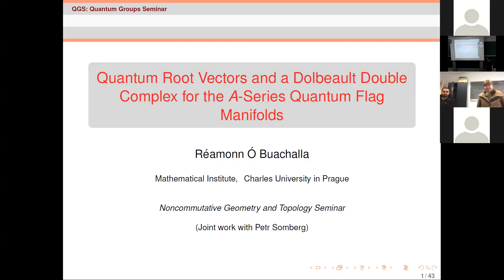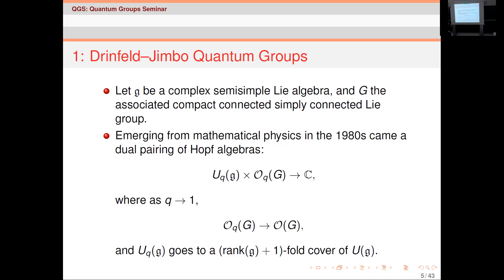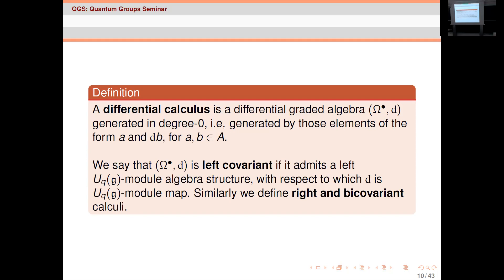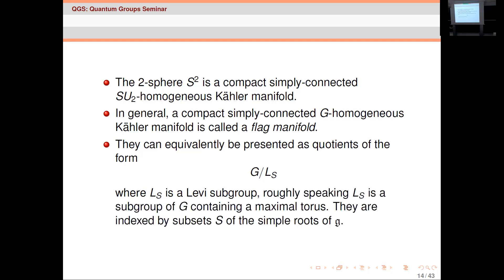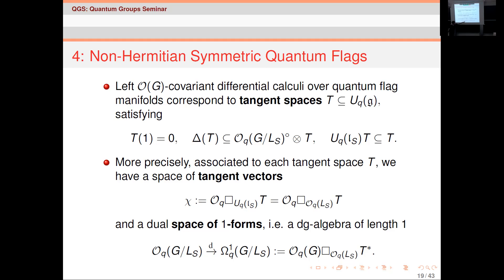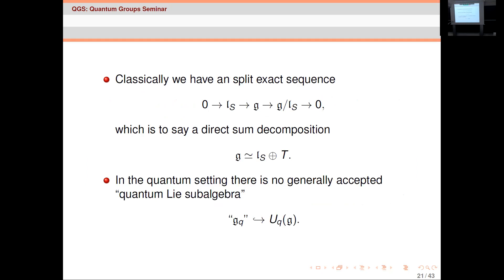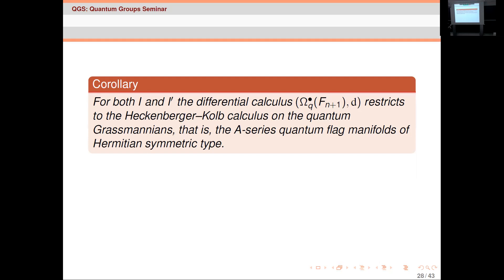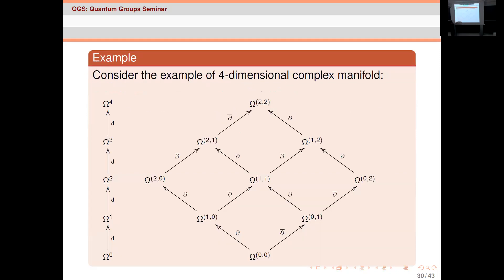Réamonn Ó Buachalla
Quantum Root Vectors and a Dolbeault Double Complex for the A-Series Quantum Flag Manifolds